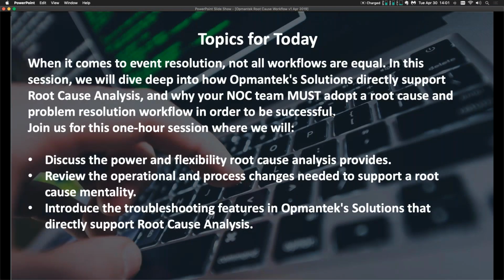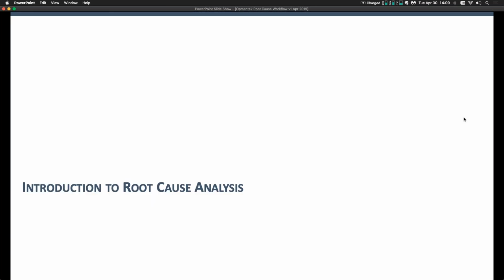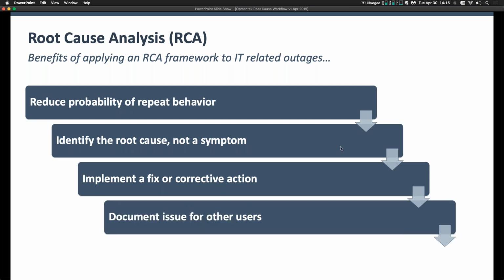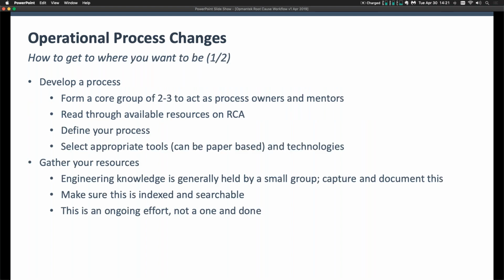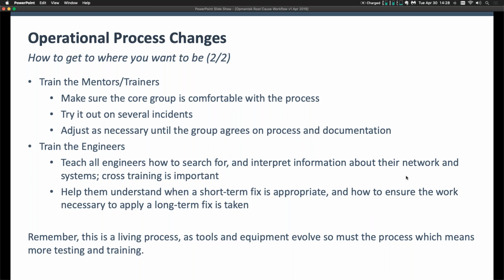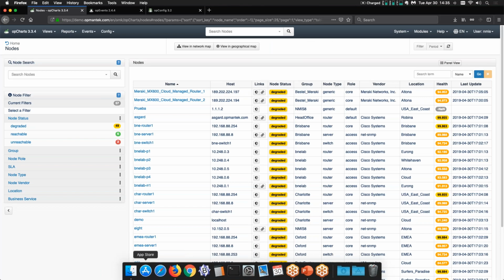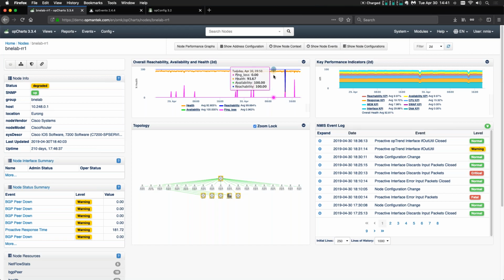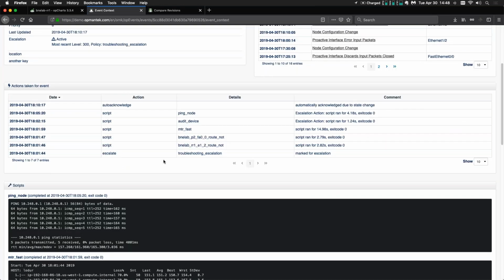Creating a Root Cause and Problem Resolution Workflow in your NOC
When it comes to event resolution, not all workflows are equal. In this session, we will dive deep into how Opmantek's Solutions directly support Root Cause Analysis, and why your NOC team MUST adopt a root cause and problem resolution workflow in order to be successful.
Join us for this one-hour session where we will:
- Discuss the power and flexibility root cause analysis provides.
- Review the operational and process changes needed to support a root cause mentality.
- Introduce the troubleshooting features in Opmantek's Solutions that directly support Root Cause Analysis.